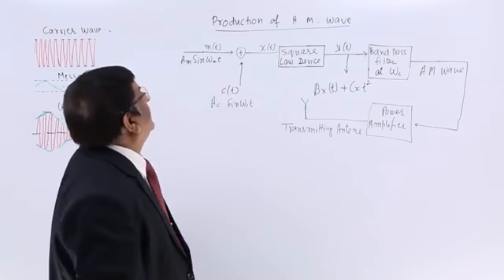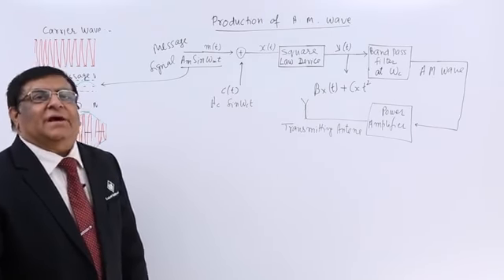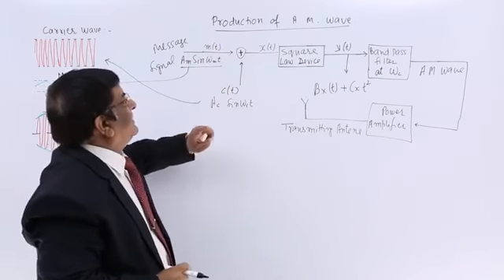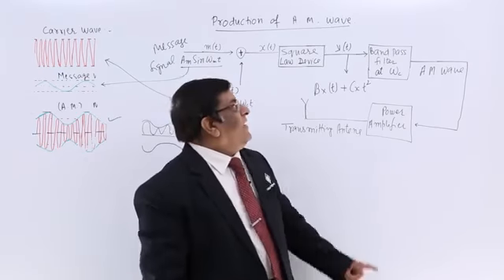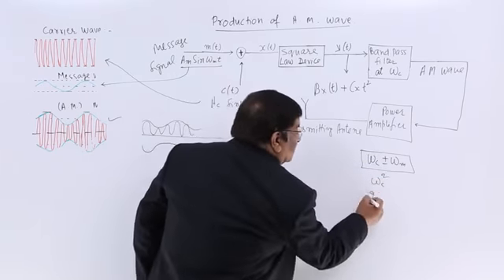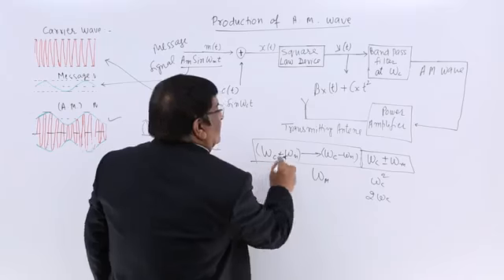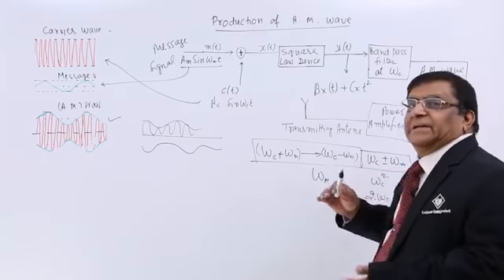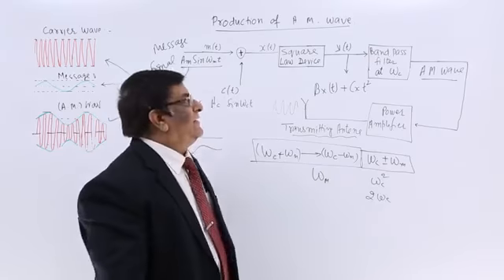Physics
Production of wave